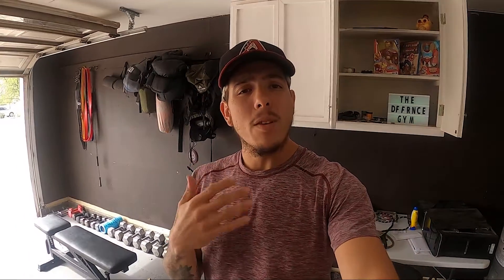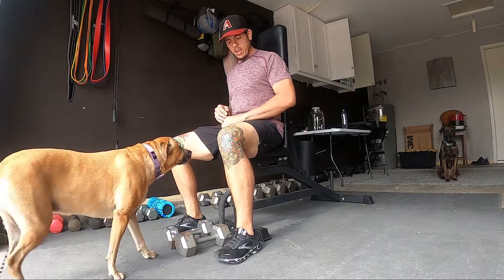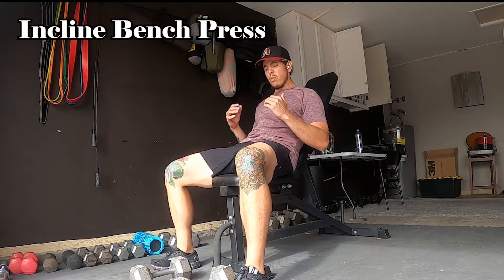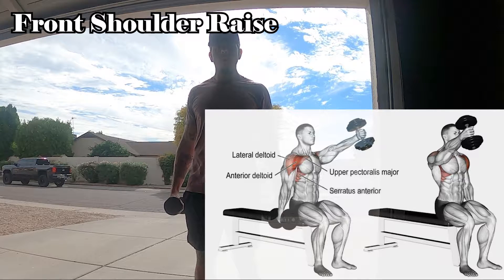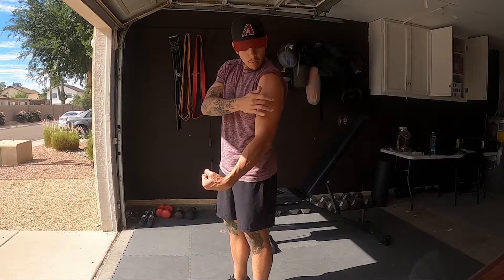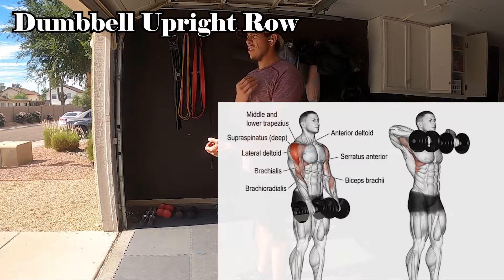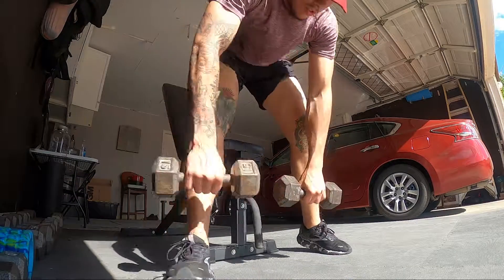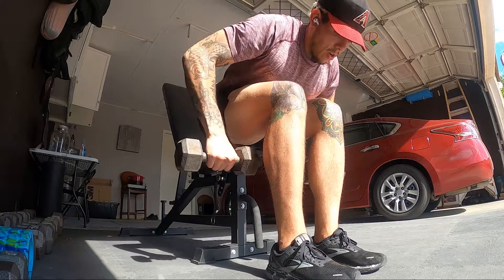You're Missing This Muscle Group In Your Shoulder Workout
How often do you workout your shoulders? Are you sure you aren't missing this muscle group in your shoulder workout?

This video is a dumbbell workout that can be performed at home or at your local gym. Don't forget to hit all the muscles in your should to create more hypertrophy!